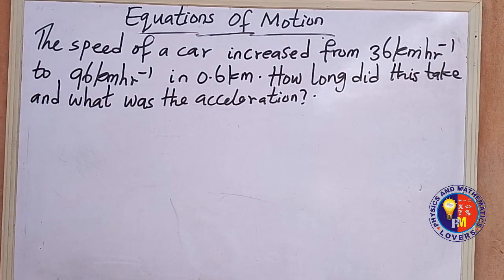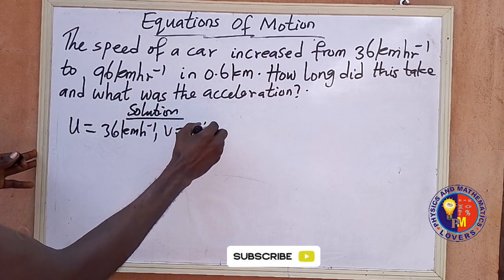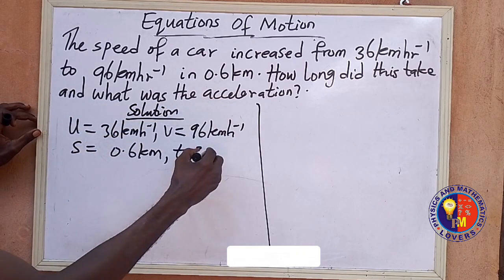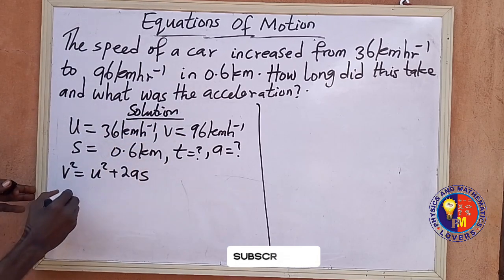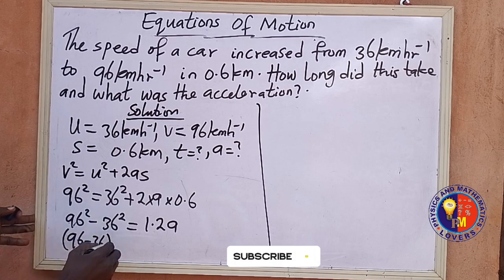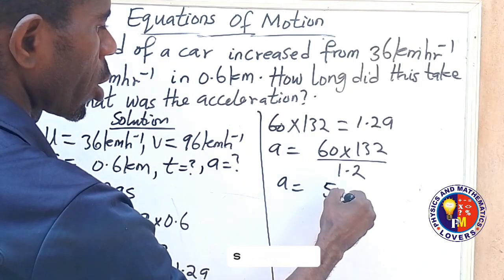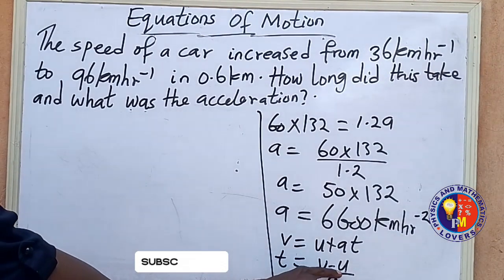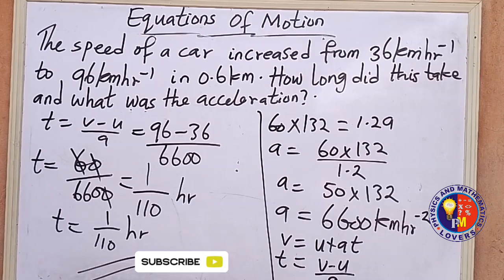EQUATIONS OF UNIFORMLY ACCELERATED MOTION ( EXAMPLE 2 )